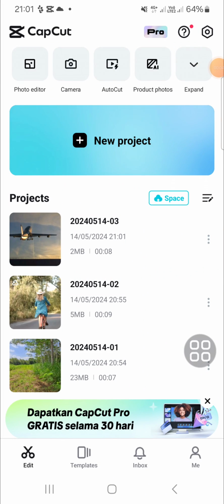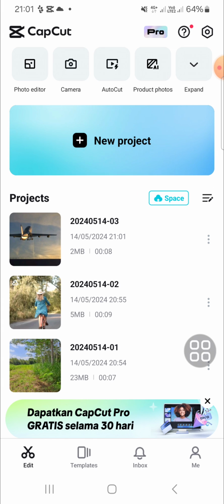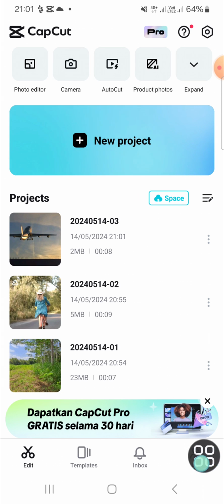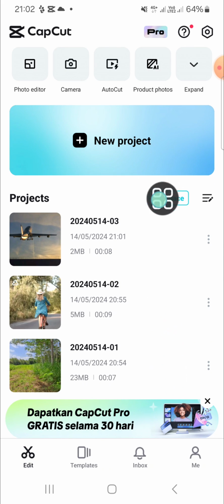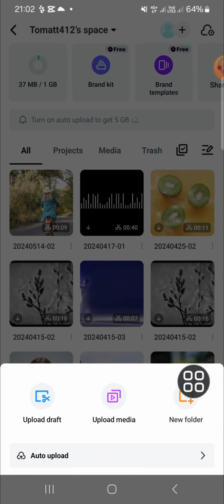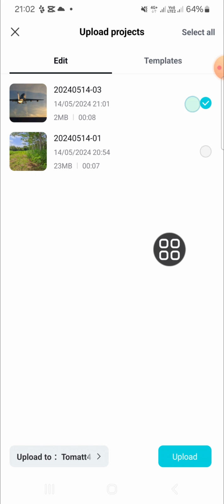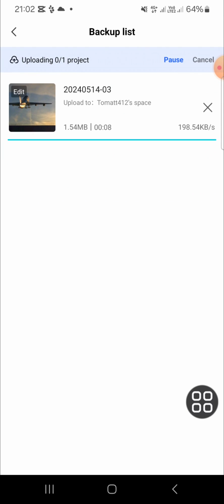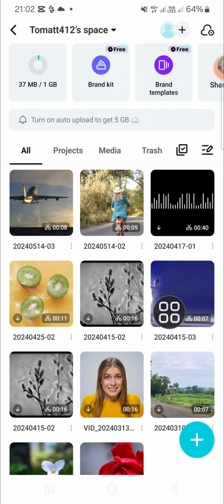❤ MASTERCLASS: How to Sync CapCut Project to Edit on Multiple Devices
Welcome to our MASTERCLASS series! In this video, we’ll teach you how to sync your CapCut project so you can seamlessly edit on multiple devices. Whether you’re switching between your phone, tablet, or computer, we’ve got you covered. Check this out!